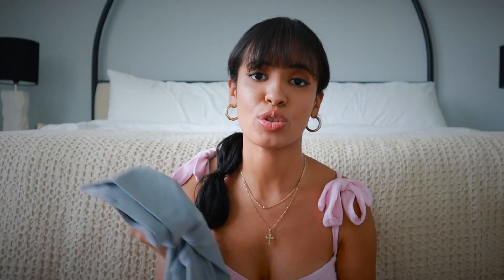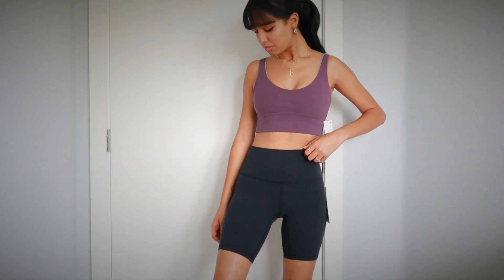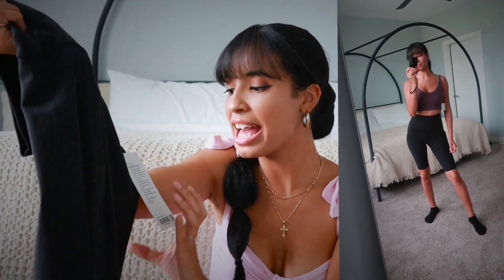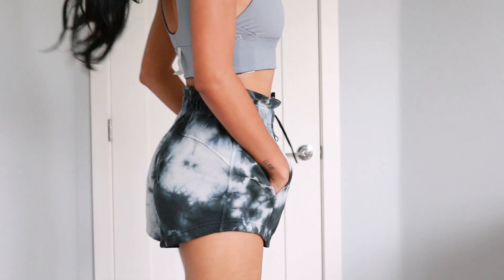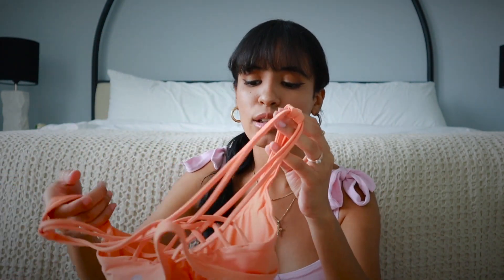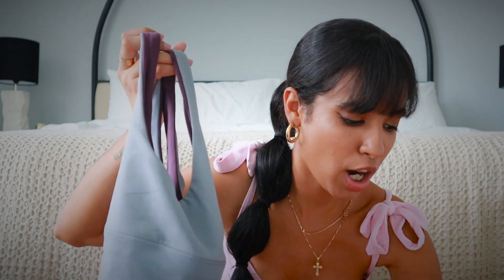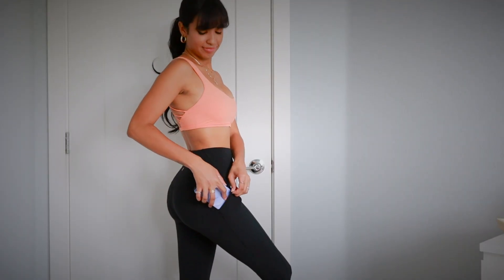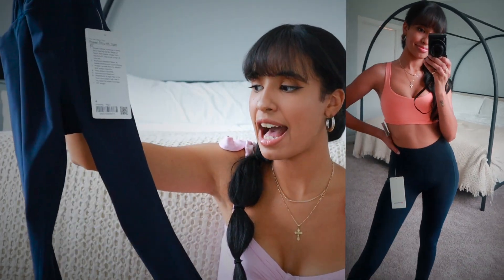Lululemon Try On Haul 2021 | New Releases: Align Leggings, Align Shorts, & more!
Lululemon Try On Haul 2021 | New Releases : Align Leggings, Align Shorts, & more! Hi guys! Today's video is a Lululemon Summer Try On Haul! It's been a hot minute since my last Lululemon Haul & I'm so excited to share with you guys everything that I picked up! I bought a little bit of everything for this Lululemon haul, align shorts, align leggings, sports bras, and more!

MEASUREMENTS: 5’4 Waist 26 I’m normally a size small in everything.

Lululemon Items Mentioned:

Free to Be Bra

Align Short 6"
lululemon Align™ Short 8”

lululemon Align™ Super High Rise Short 10”
Power Thru High Rise Tight 25”
Align™ Super High-Rise Crop 21
Align Reversible Bra
Align™ High Rise Pant with Pockets
Inner Glow Shorts
Pace Rival Mid Rise Skirt